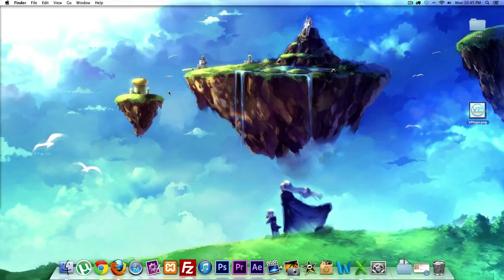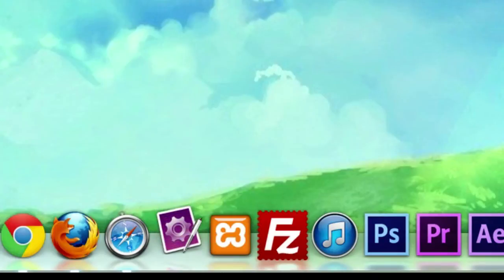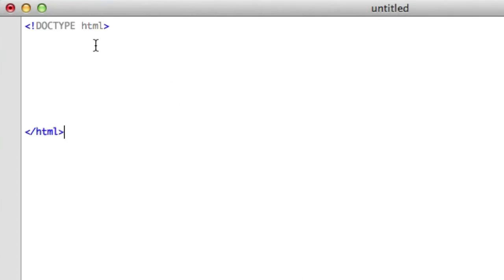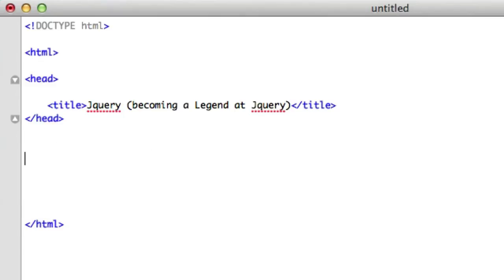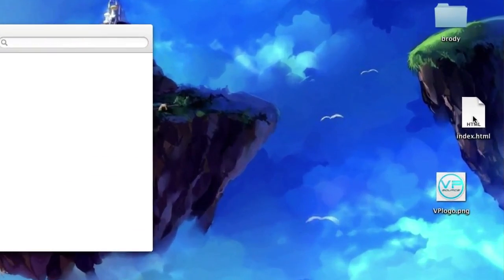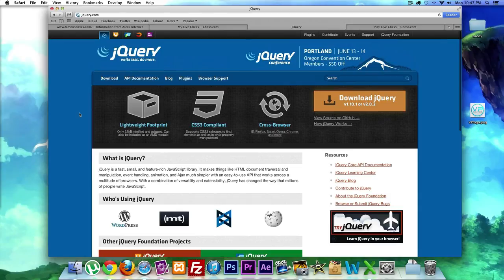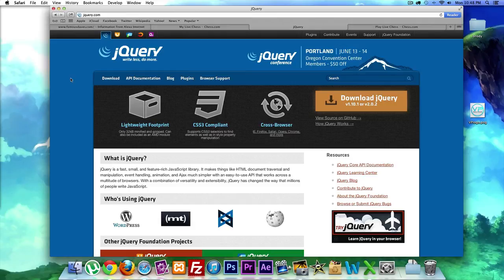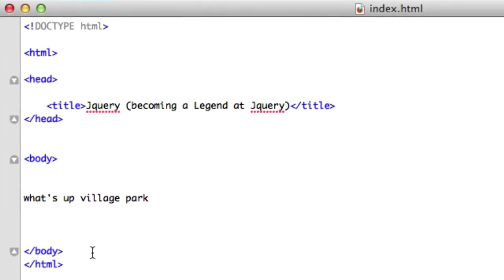2. JQuery for Beginners - Create our Folder